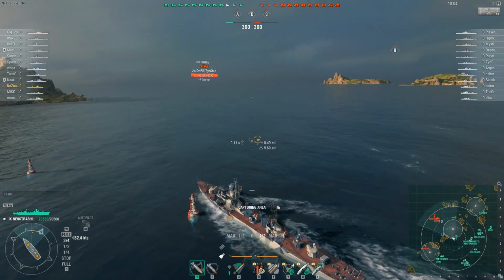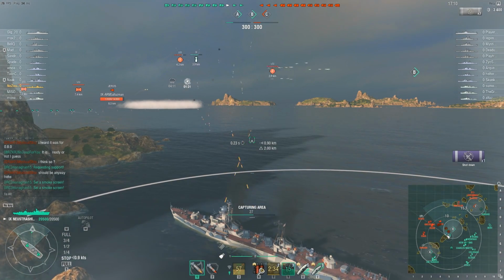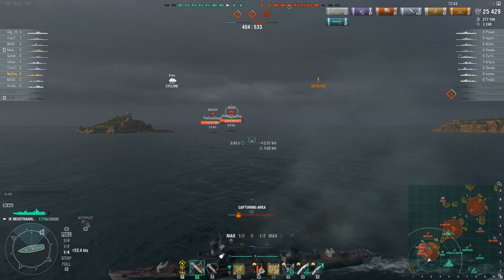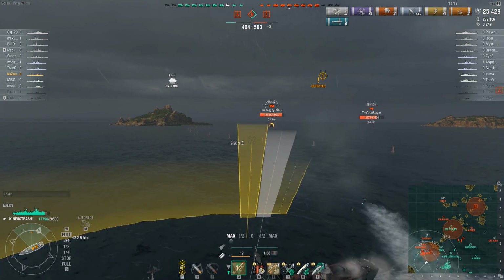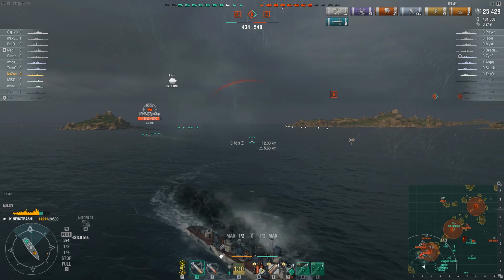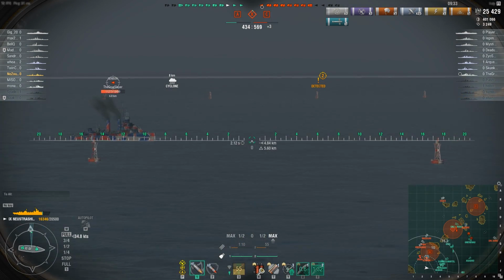World of Warships Neustrashimy Preview - The Russian Fletcher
Today we take a look at the upcoming World of Warships Tier 9 Russian destroyer Neustrashimy, which I consider to very much be a Russian Fletcher.  Though it might not excel as much as Fletcher in some areas.